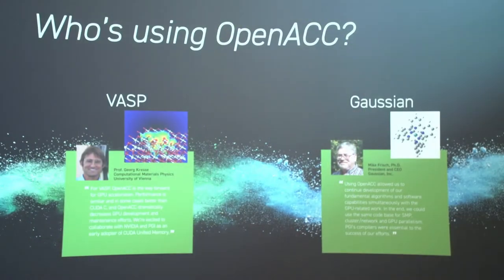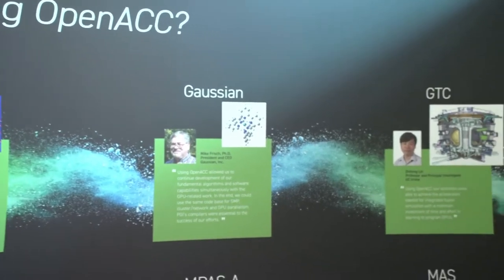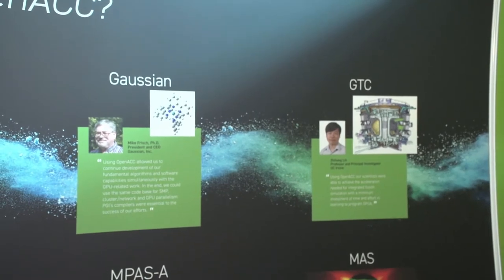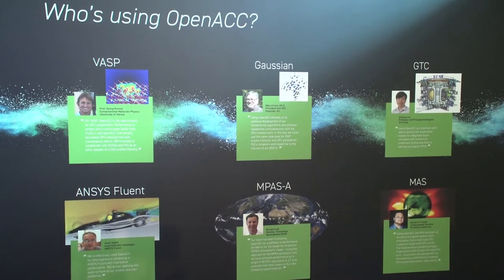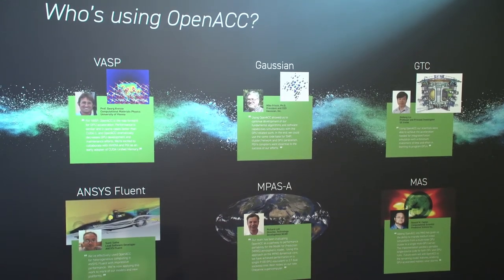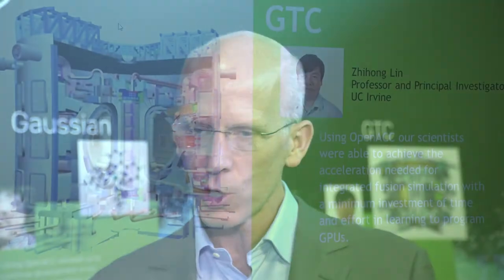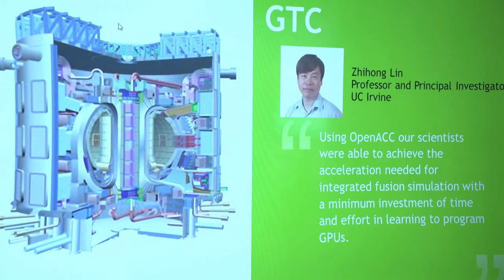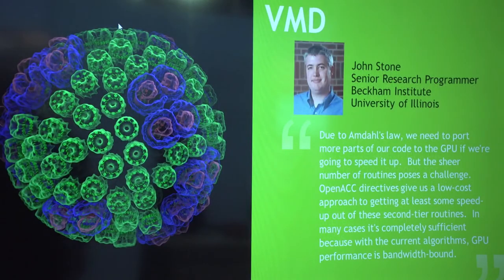OpenACC Helps Scientists Port their code at the Center for Application Readiness (CARR)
In this video, Jack Wells from the Oak Ridge Leadership Computing Facility describes how OpenACC enabled them to port their codes to the new Summit supercomputer.

'In preparation for next-generation supercomputer Summit, the Oak Ridge Leadership Computing Facility (OLCF) selected 13 partnership projects into its Center for Accelerated Application Readiness (CAAR) program. A collaborative effort of application development teams and staff from the OLCF Scientific Computing group, CAAR is focused on redesigning, porting, and optimizing application codes for Summit’s hybrid CPU–GPU architecture. Through CAAR, codes teams gain access to early software development systems, leadership computing resources, and technical support from the IBM/NVIDIA Center of Excellence at Oak Ridge National Laboratory. The program culminates with each team’s scientific grand-challenge demonstration on Summit."